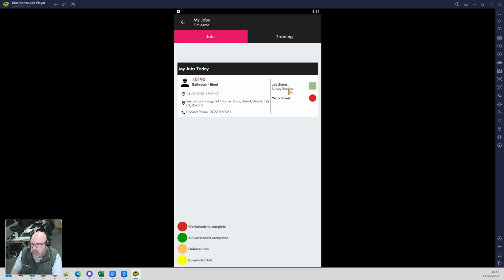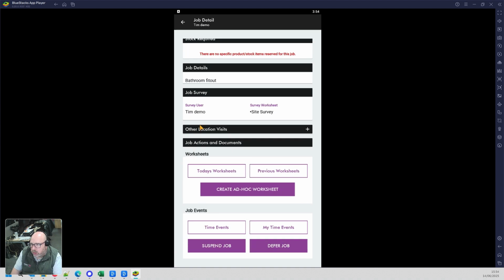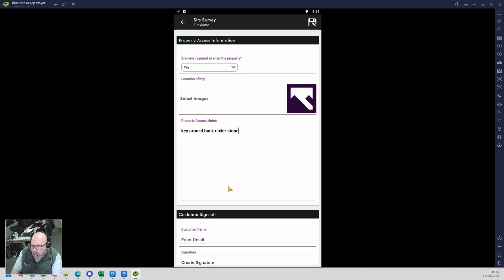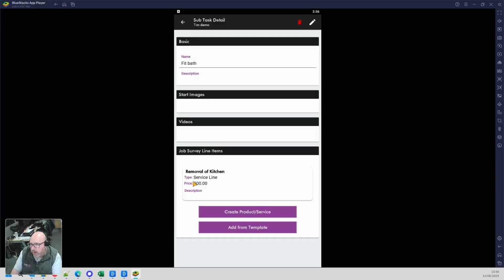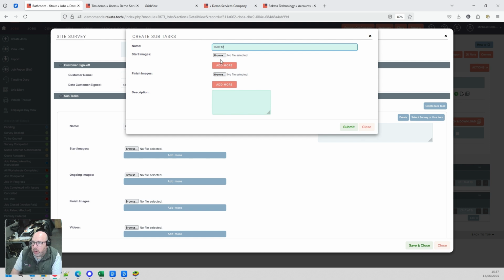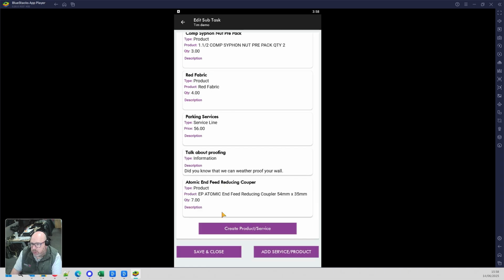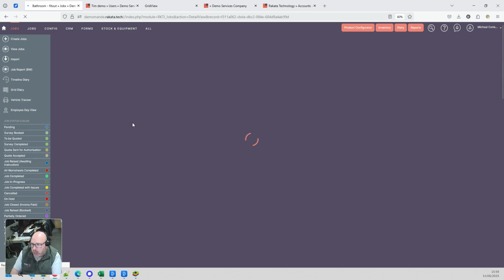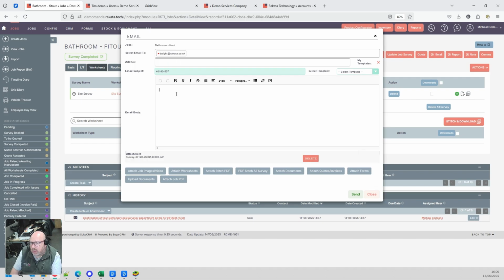Rakata CRM: Jobs - Undertake Survey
In this video, we walk through how engineers or surveyors can undertake a job survey using the Rakata CRM app. From accessing assigned jobs and capturing site details to uploading photos, recording tasks, and submitting the survey for customer sign-off, this is your full guide to the survey workflow.

✅ What you’ll see:
– Accessing scheduled surveys via the mobile app
– Completing and submitting worksheets
– Taking photos, videos, and adding sketch notes
– Creating subtasks and assigning required products
– Customer sign-off with a digital signature
– Automatically updating job status
– Generating and emailing PDF reports directly to clients

A must-watch for teams involved in pre-installation assessments, on-site surveys, and service diagnostics.